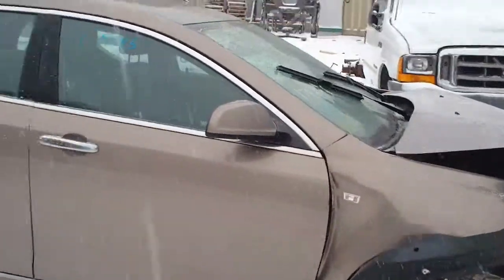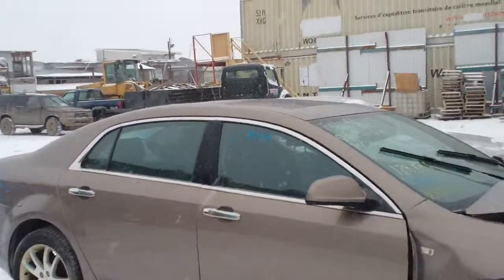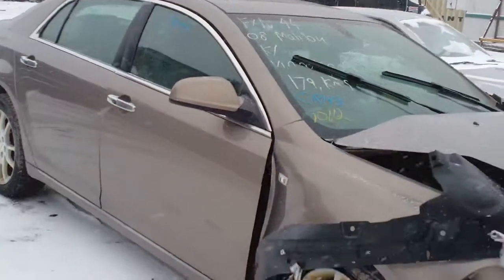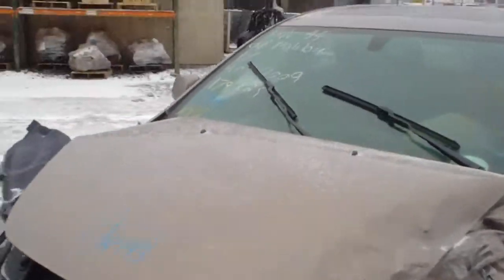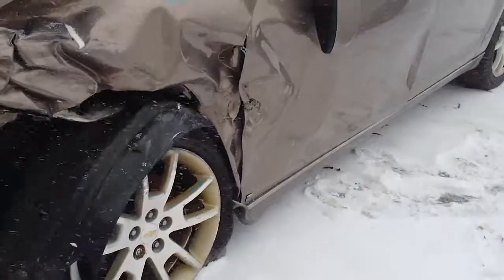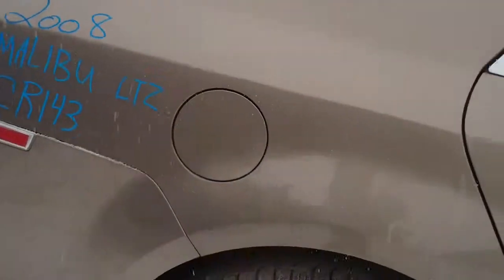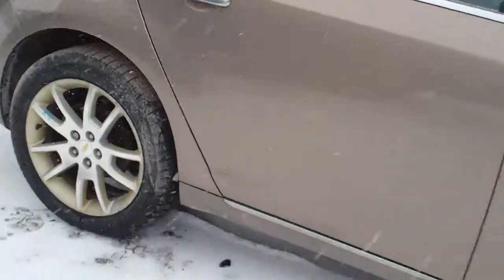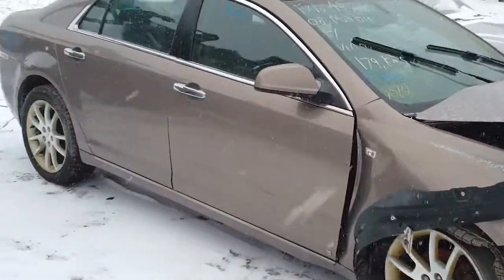2008 Chevrolet Malibu Auto Parts Inventory Standard Auto Wreckers CR143